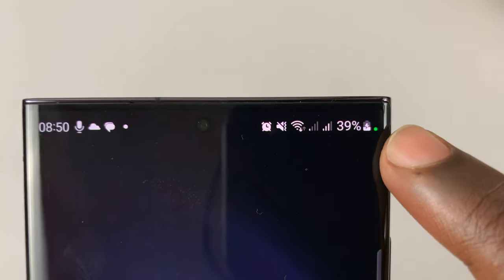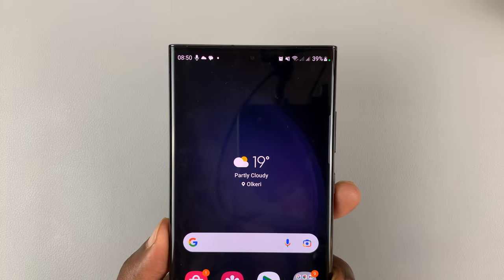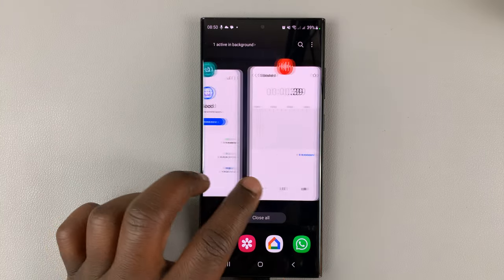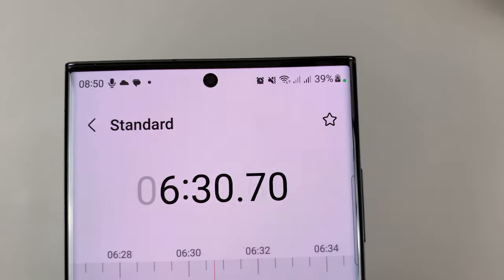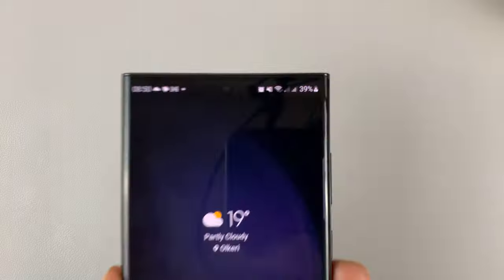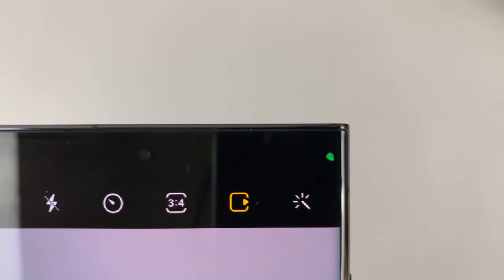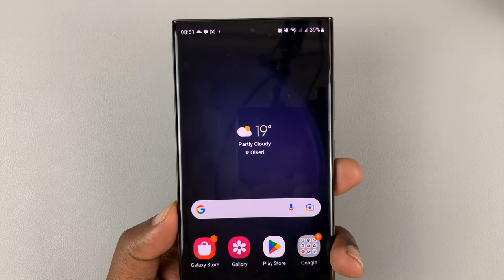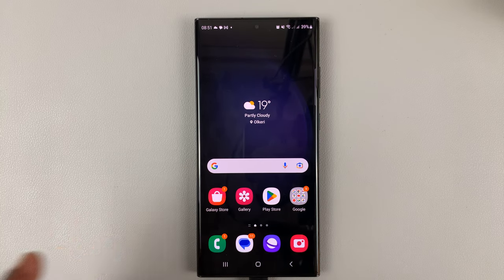Green Dot In Status Bar On Samsung / Android Phones Explained | What It Means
When you're using your Android phone, you might have come across a green dot icon that appears on the status bar on your phone. For some phones, the dot might appear in the upper right corner while for others on the upper left corner. This green dot was introduced in the Android 12 update.

The green dot indicates that your in-built microphone is in use. It can also mean that the camera application is opened and in use. There's no need to panic if you come across these green dot icon while using your phone.

Cell Phone Tripod Adapter